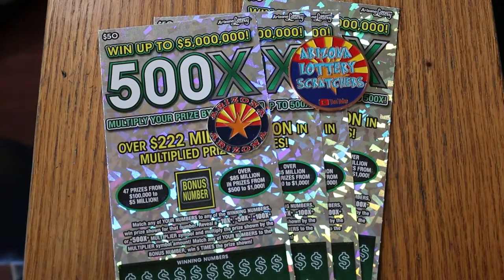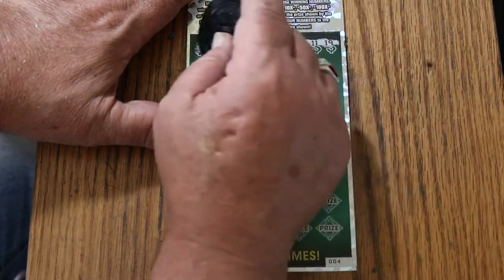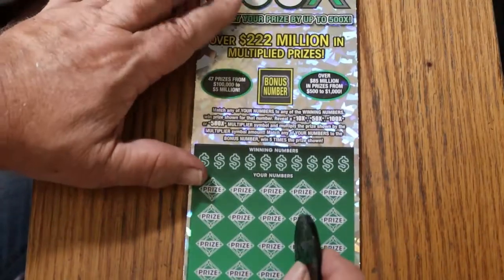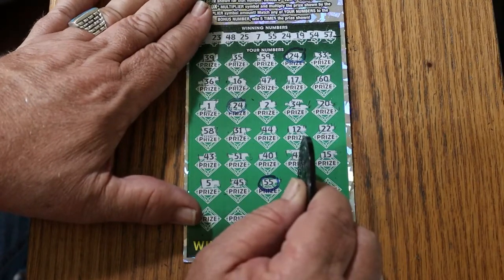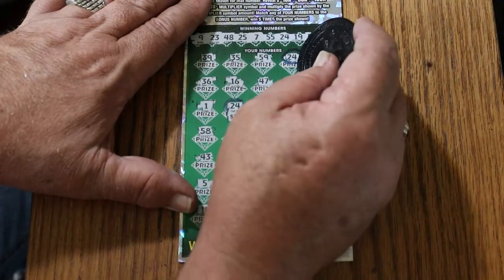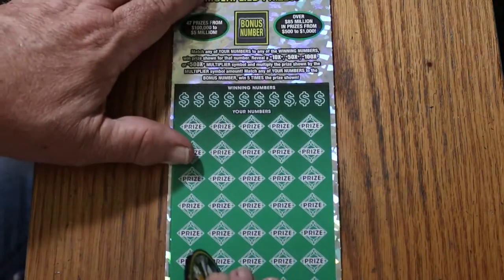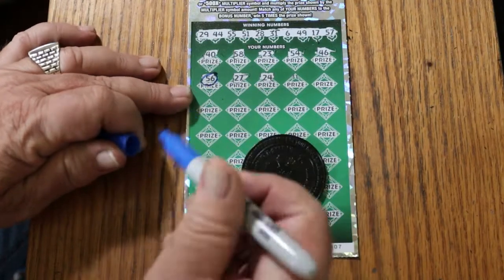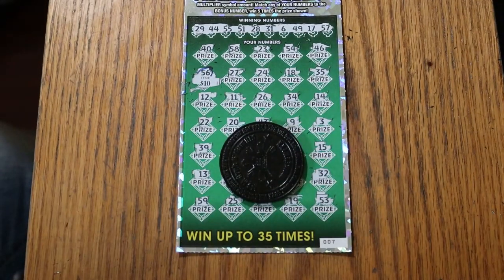ARIZONA LOTTERY💥FOUR $50💥500X💥😎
COME ON OUTLIERS, I KNOW YOU'RE OUT THERE! 😂